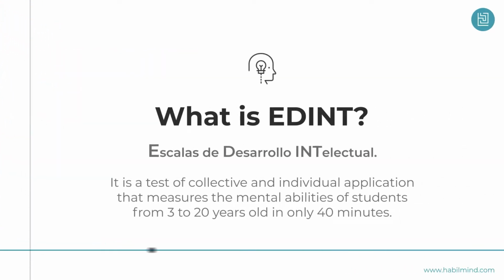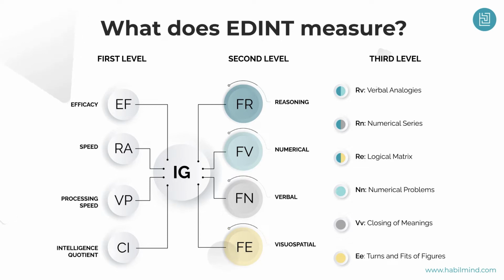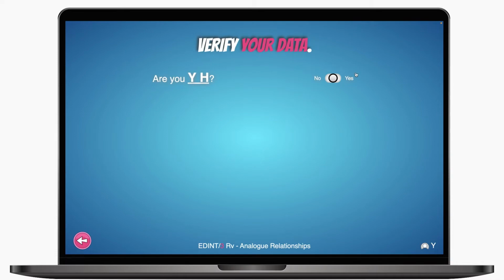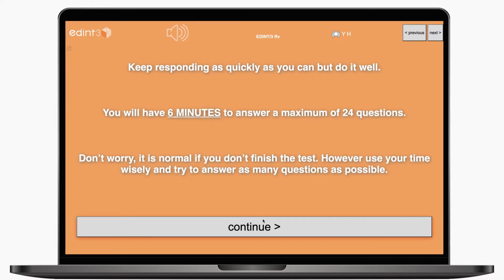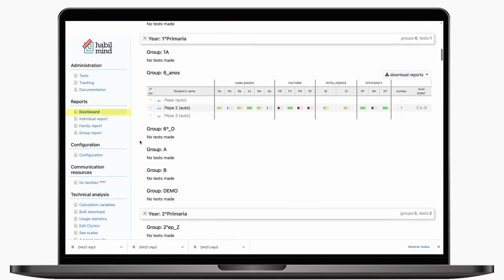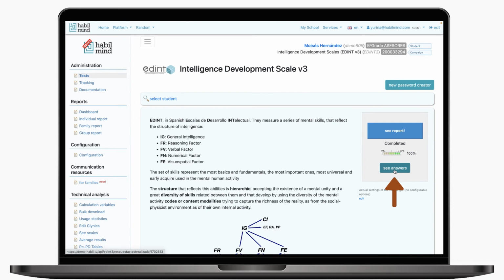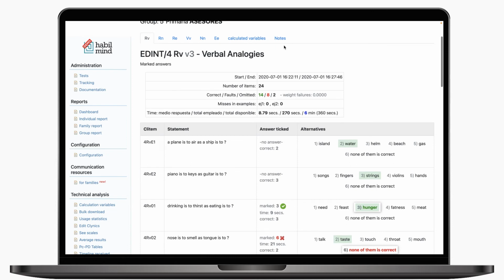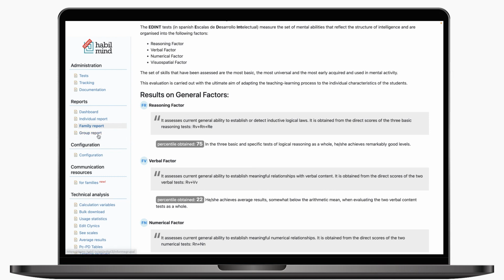EDINT test. (GB)